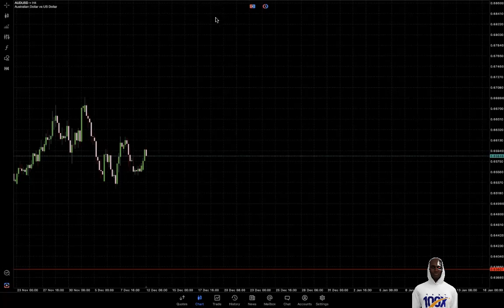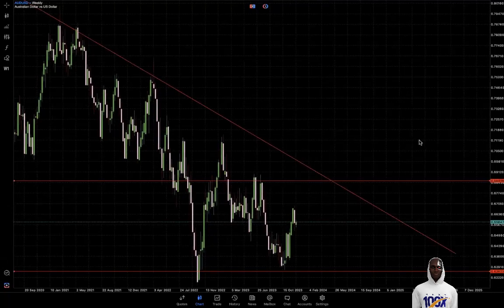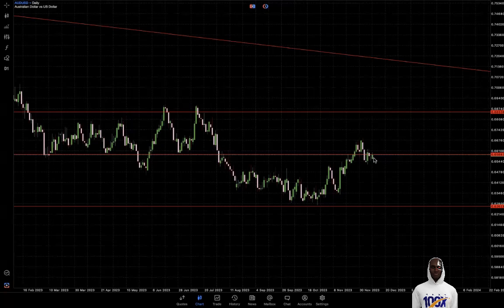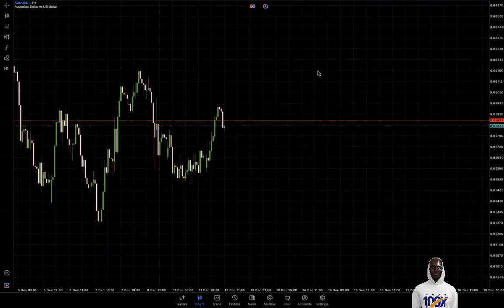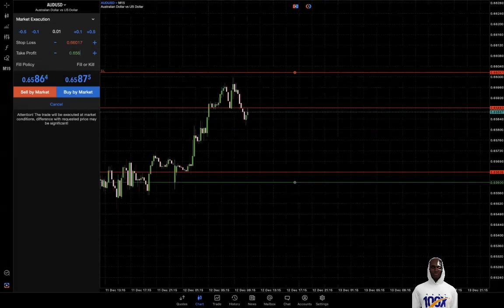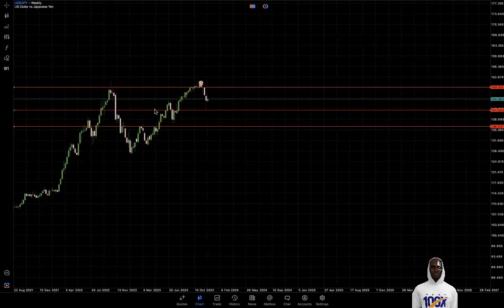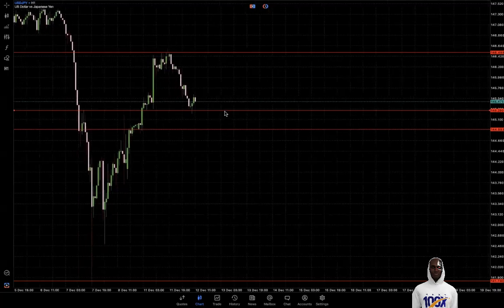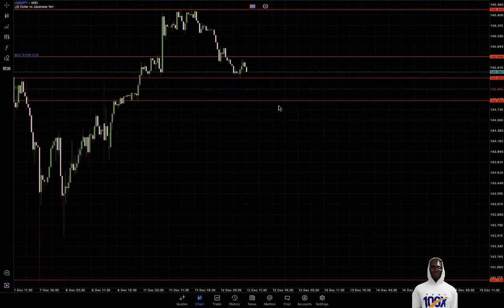Live Trading Session on AUDUSD & USDJPY